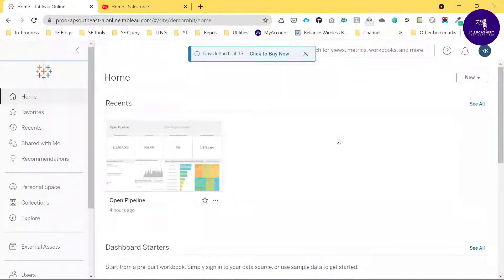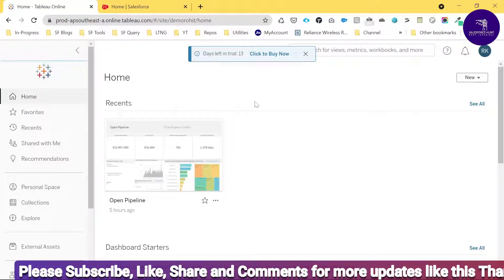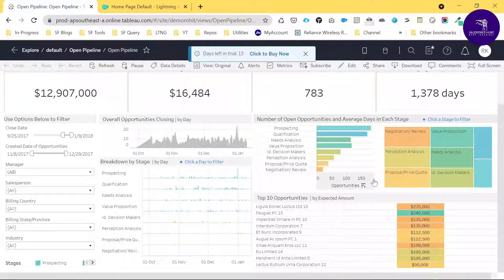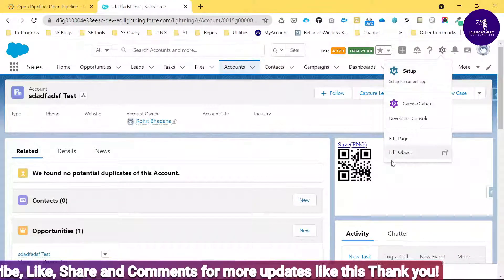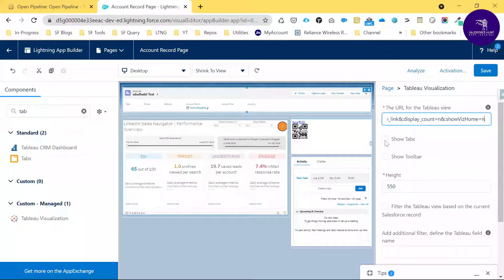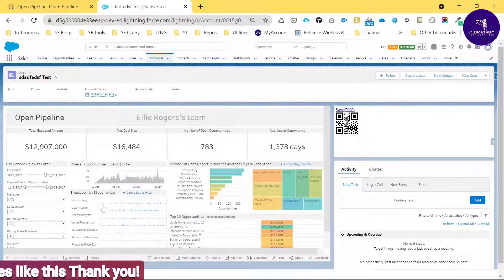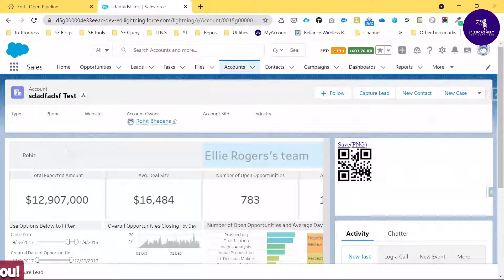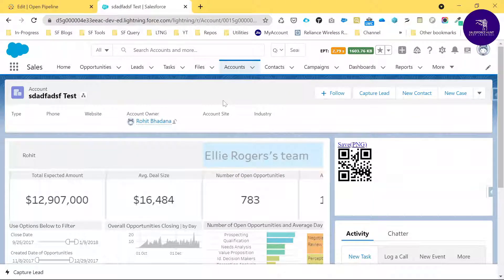Tableau Viz Lightning Web Component | SalesforceHunt | Rohit Kumar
Hello Everyone,

In this video, I am going to show you how to integrate tableau with salesforce.